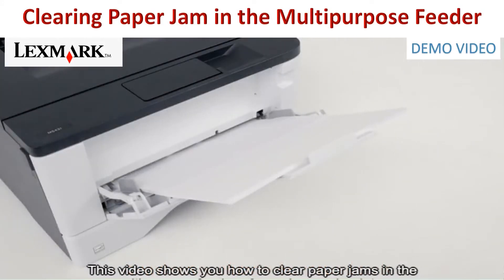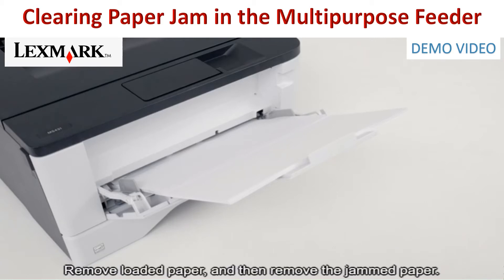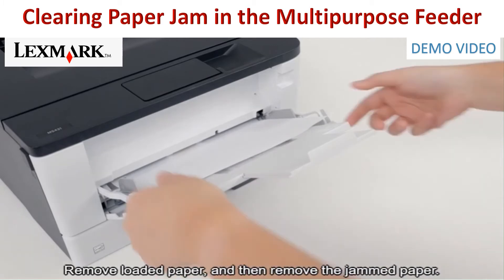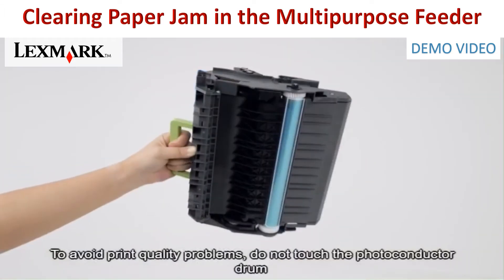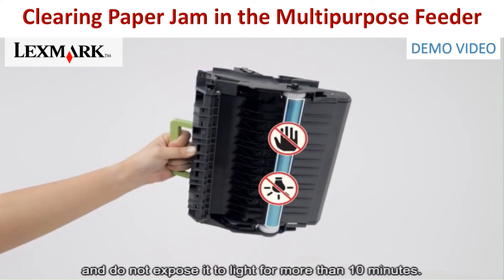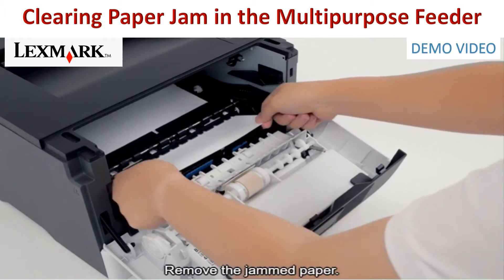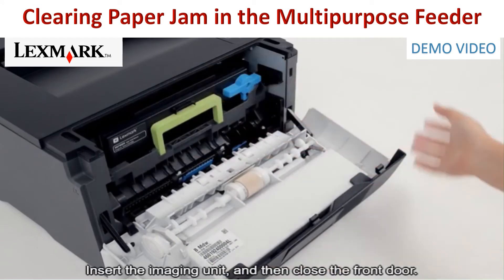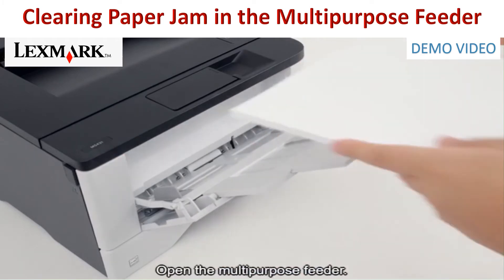Lexmark MB3442ADW Clearing Paper Jam in the Multipurpose Feeder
If you're experiencing a Lexmark MB3442ADW Clearing Paper Jam in the multipurpose feeder, then check out this video for help!

In this video, we'll show you how to clear a paper jam in the Lexmark MB3442ADW Clearing Paper Jam in the multipurpose feeder, using the correct techniques. After watching this video, you'll be able to clear any paper jam in the Lexmark MB3442ADW Clearing Paper Jam in the multipurpose feederquickly and easily!